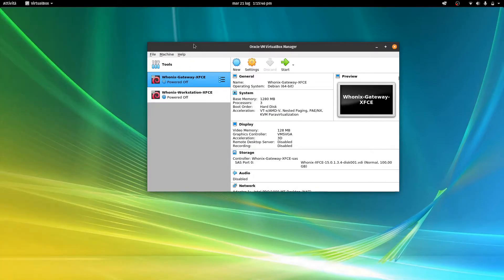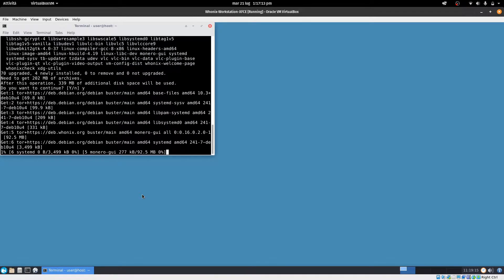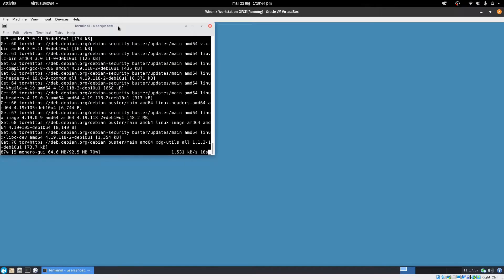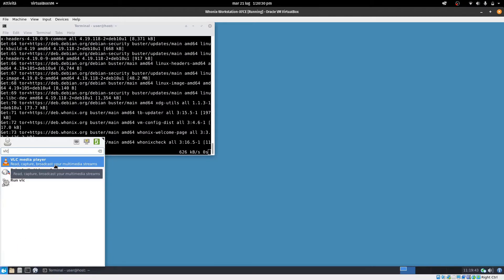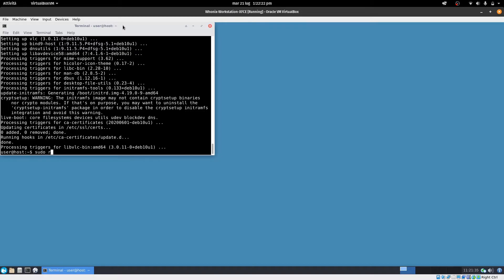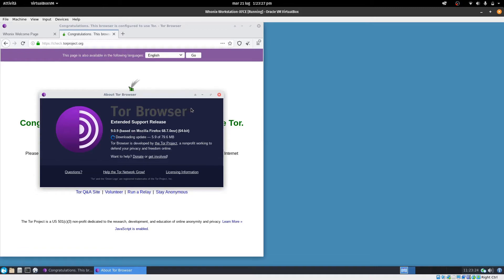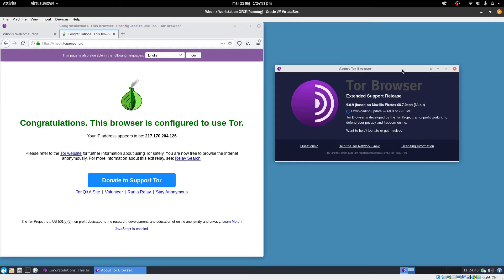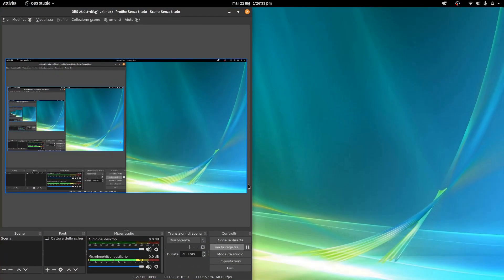Whonix - Update Second VM - Workstation - And Check Tor Connection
The video starts at 0:11
How to update the second vm in whonix ( the workstation vm ) and check if the network is working fine.